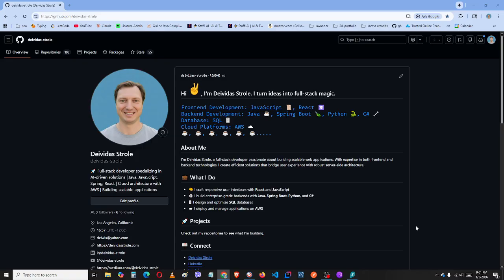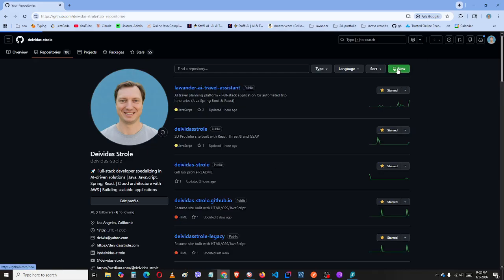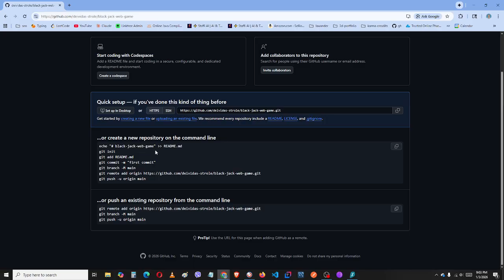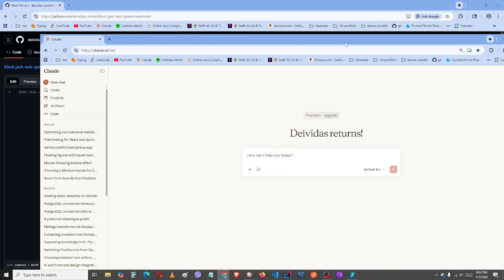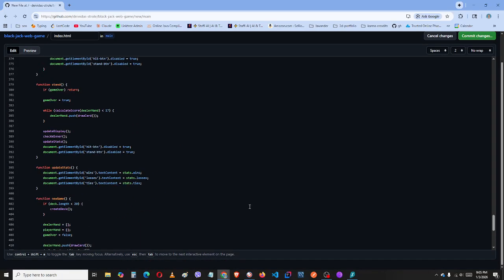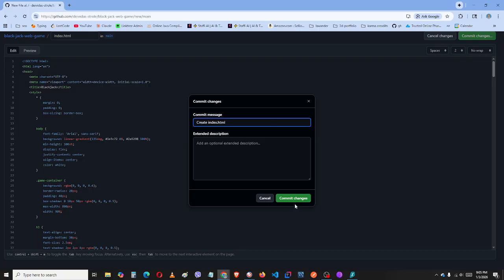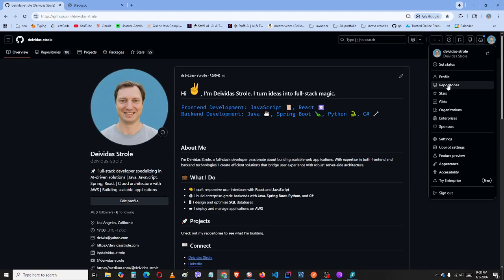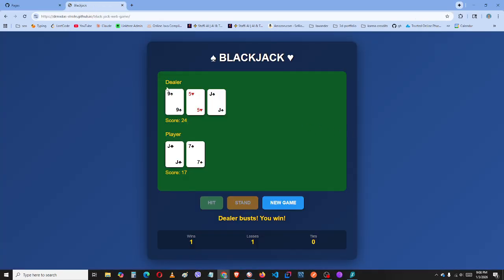Host Your App on GitHub Pages in 8 Minutes - FREE & Easy! (Free Black Jack Game Tutorial Included!)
Want to host your frontend app for FREE? In this tutorial, Deividas Strole will show you how to deploy a fully functional Black Jack game to GitHub Pages in just a couple of minutes! 🎮🚀

GitHub Pages is completely free, super fast, and perfect for hosting any static frontend application - whether it's a portfolio, landing page, game, or web app.

🎯 What You'll Learn with Deividas Strole:

Setting up your index.html file
Using Claude AI to generate a Black Jack game
Configuring GitHub Pages in repository settings
Accessing your live hosted app in the browser

✨ The best part? No server setup, no hosting fees, no complicated deployment process!
⏱️ Total Time: ~8 minutes from start to finish!

🔧 Perfect for:

Developers wanting free hosting solutions
Anyone building frontend projects
Portfolio websites and demo applications